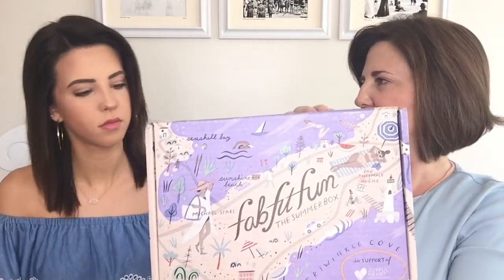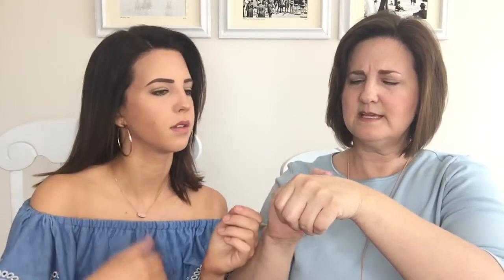Fab, Fit, Fun - Summer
This subscription box is so much fun!  It comes quarterly.  This is the summer edition.  These boxes make a great gift!

Snail Mail:
Bobbie Koppe